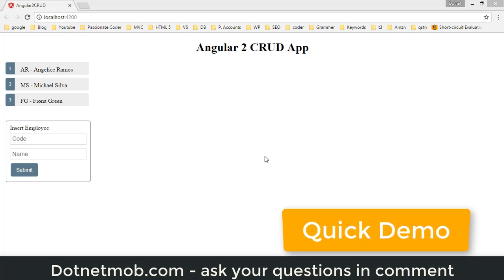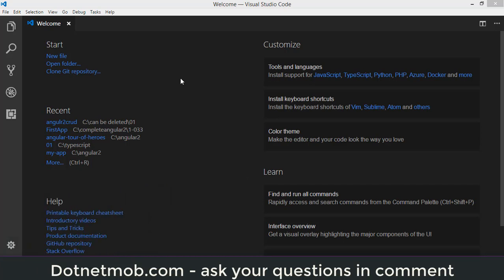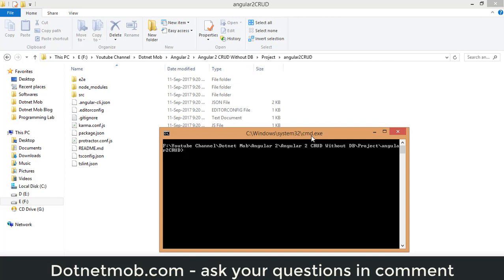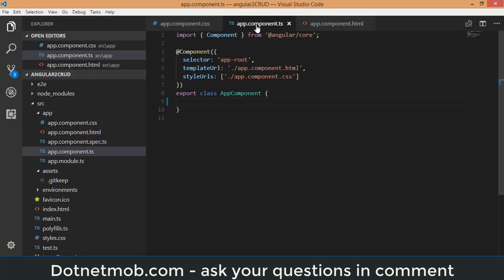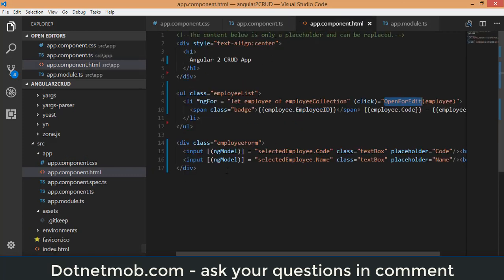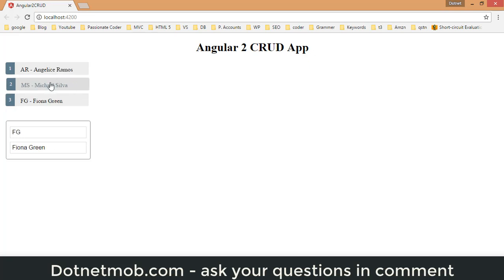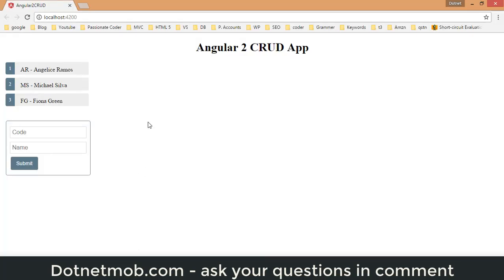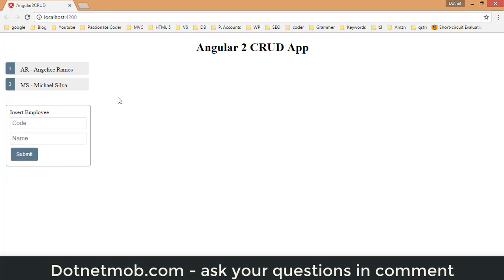Angular 2 CRUD - Two Way Data binding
In this tutorial, we will discuss how to implement CRUD Operations Insert Update and  Delete in angular 2 applications using two-way data binding. The main agenda of this tutorial is to learn data binding in angular 2.

: Angular CRUD with Web API
: Angular User Registration With Web API
: Angular Login Logout With Web API